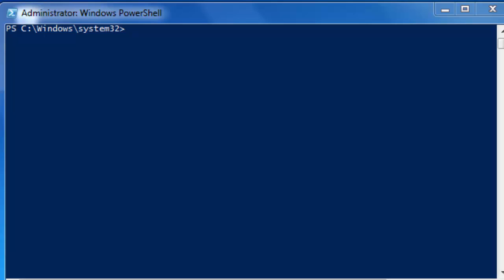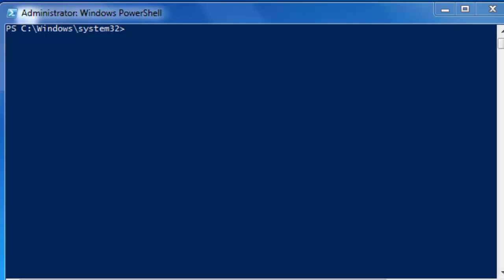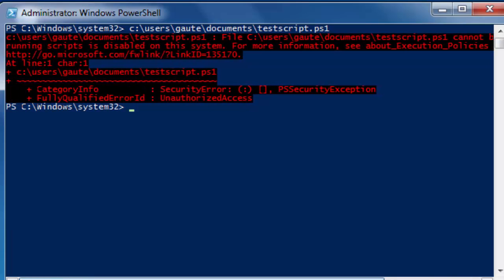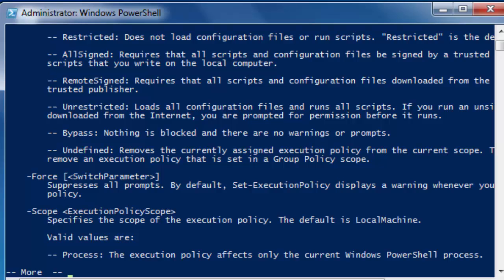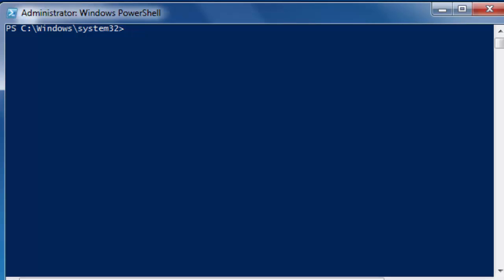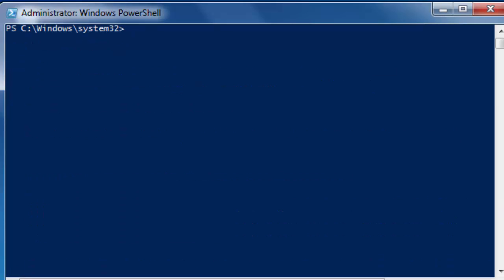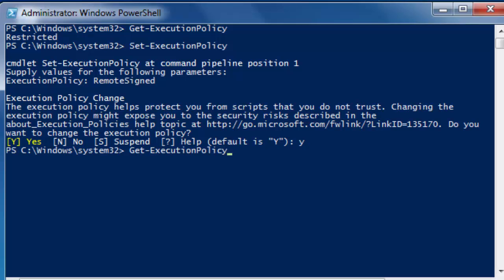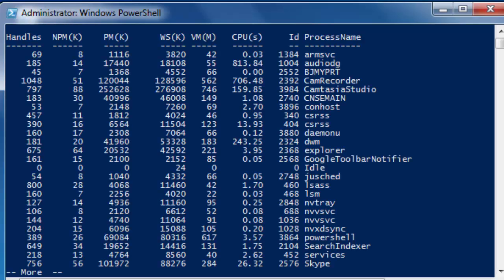PowerShell 08 - Changing the execution policy so you can run scripts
This tutorial shows you how to change the execution policy so you can run scripts. We test a script before and after the change. We also see how we easily can find this information in the help file.